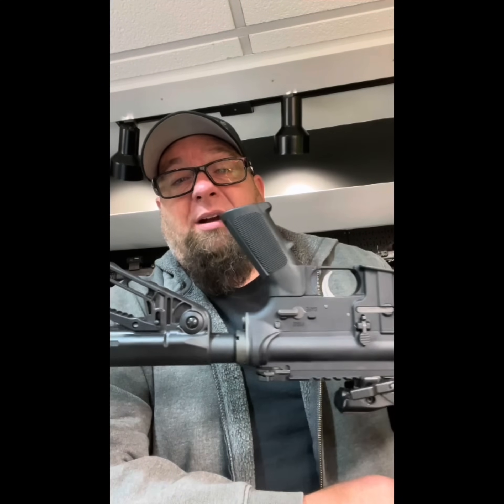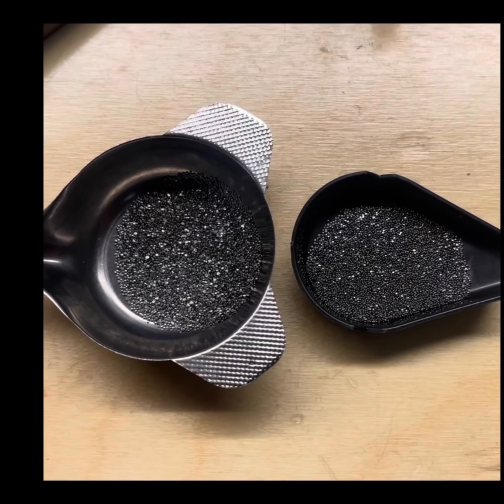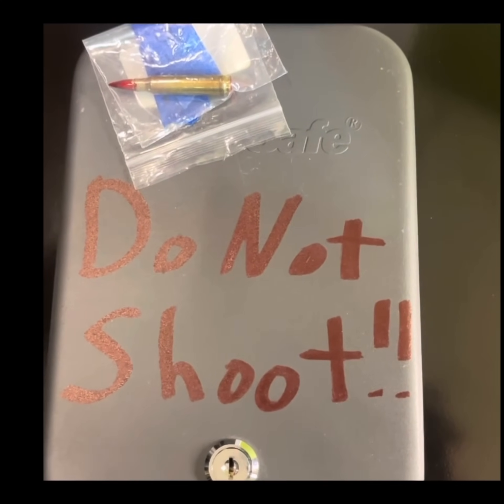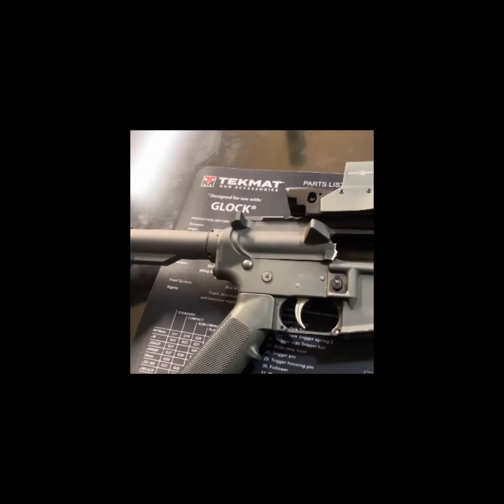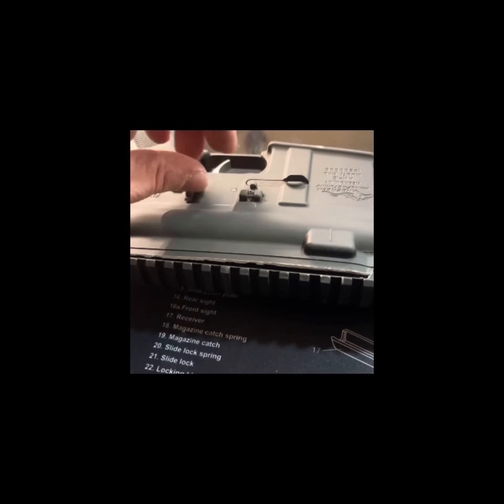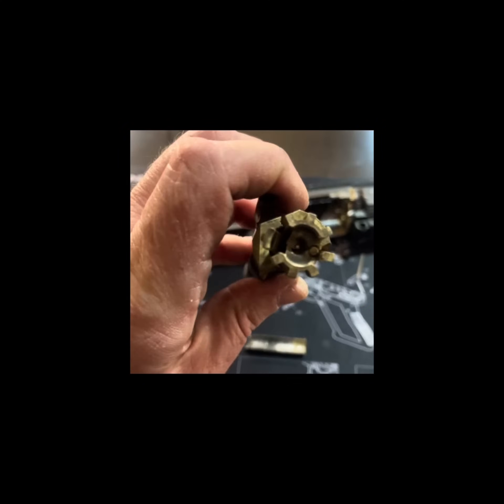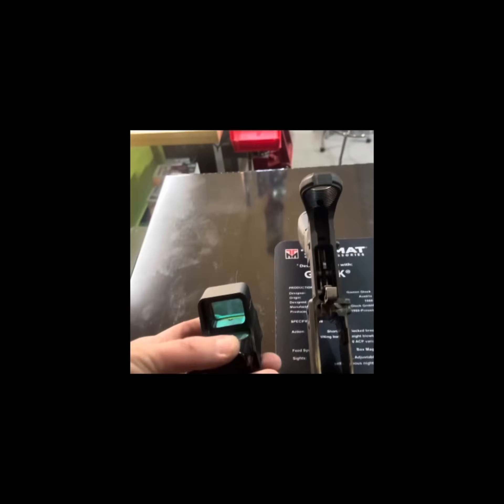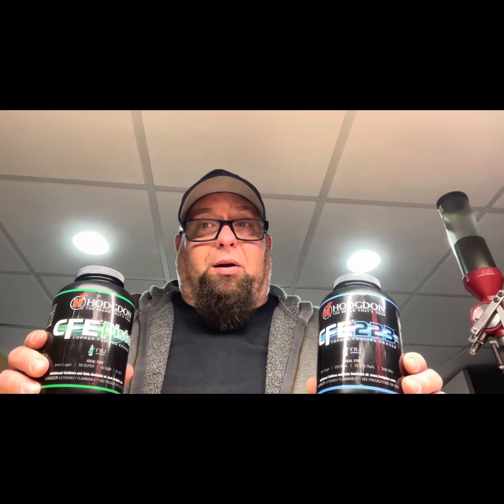Blown up AR15 using pistol powder instead of rifle powder.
We loaded a round with CFE Pistol in place of CFE223 to see how bad the result would be in an AR15. Do not try this for yourself.